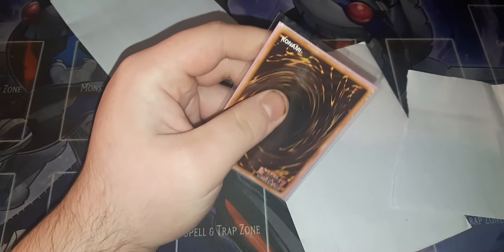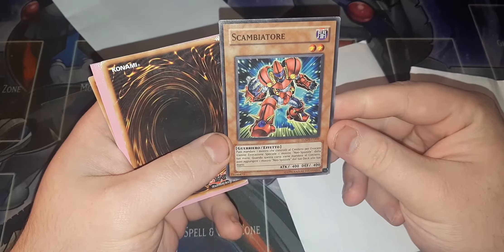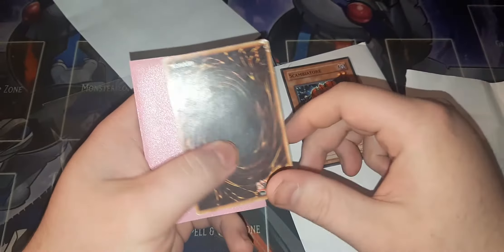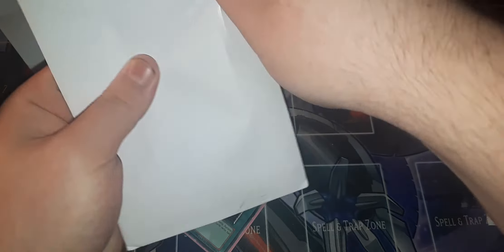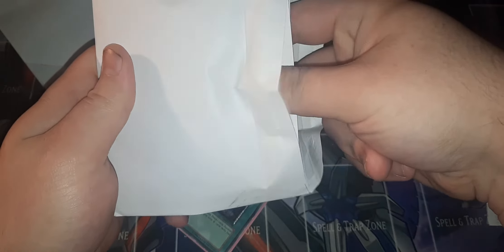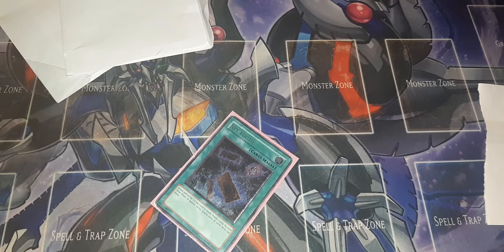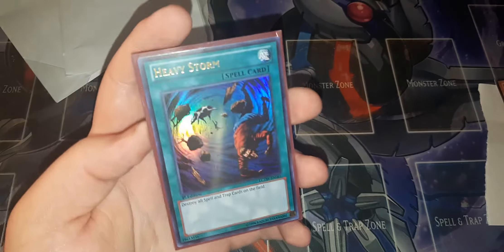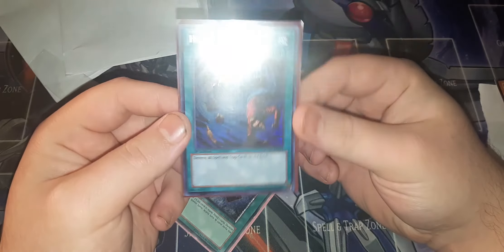Small Mail Day